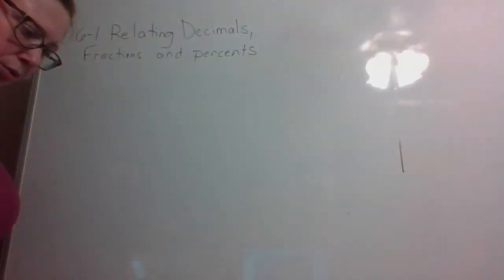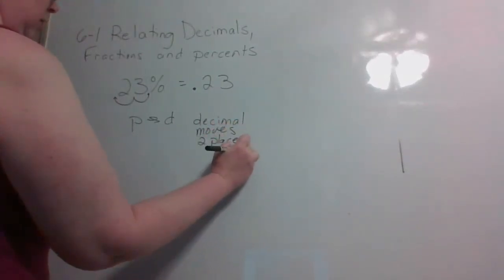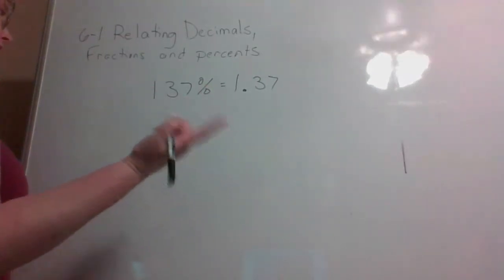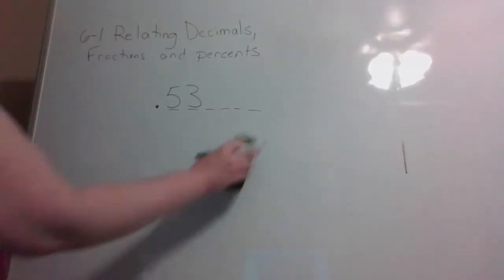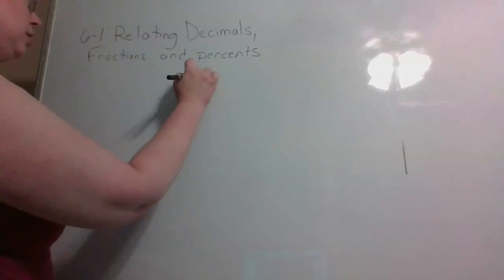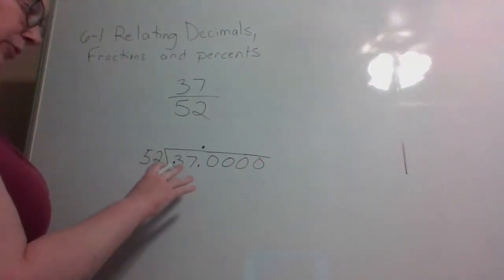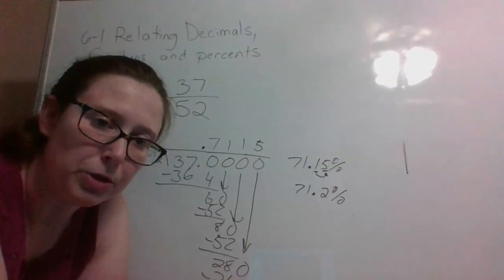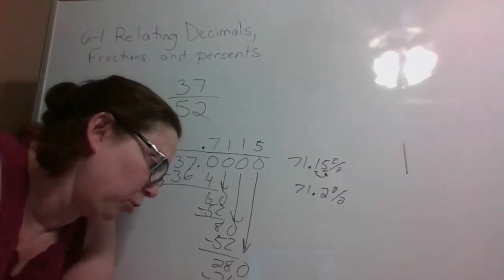Pre-Algebra ~ 6-1 Lesson